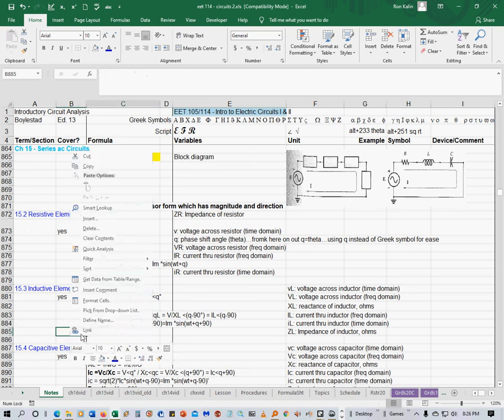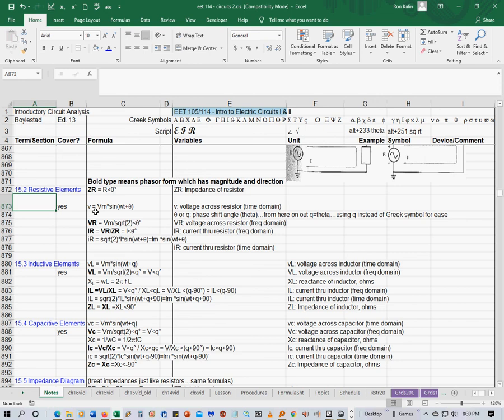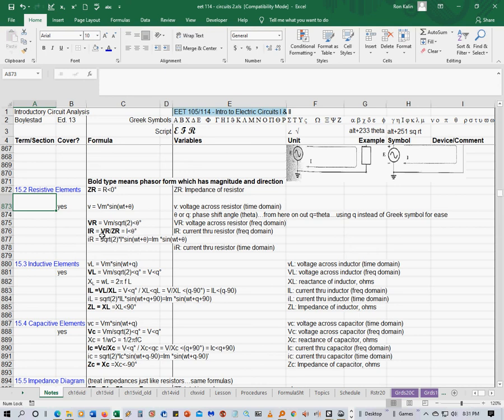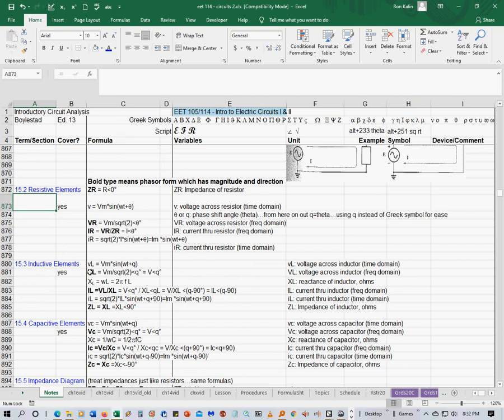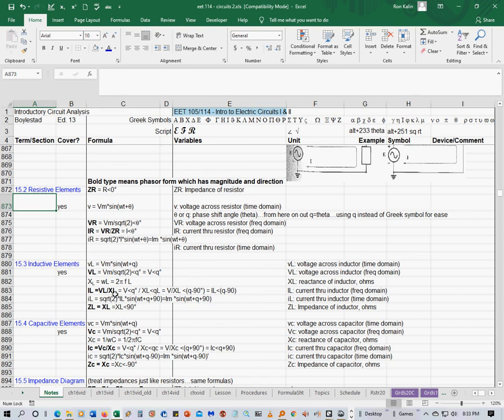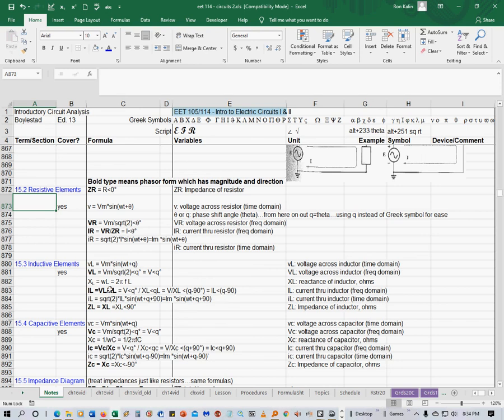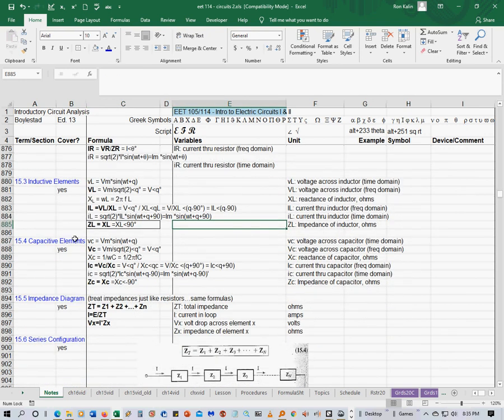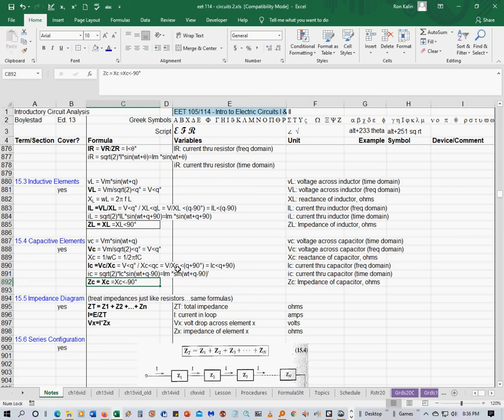eet 114 ch 15 notes sec 1 thru 4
Notes sections 1 - 4